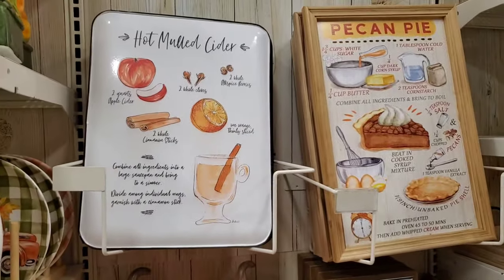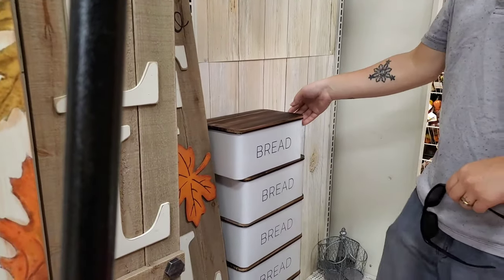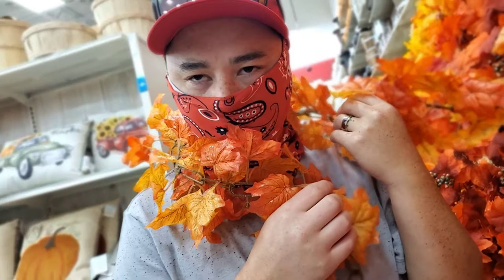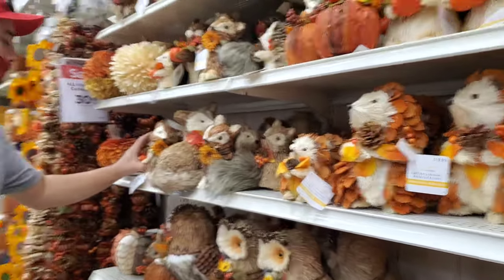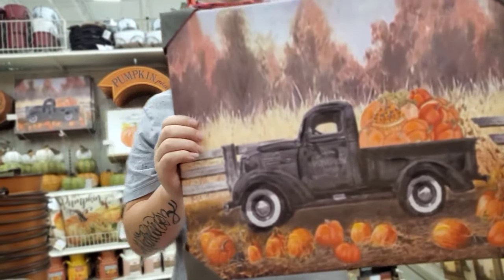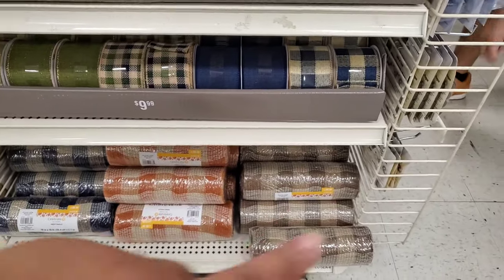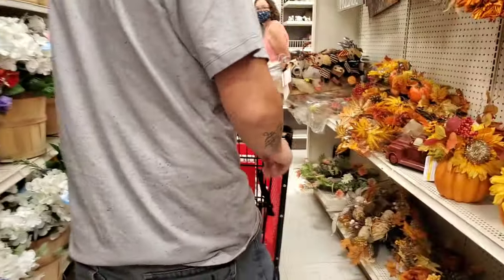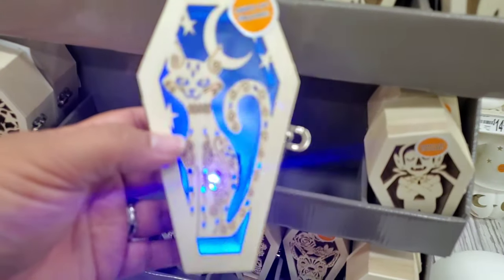SHOPPING AT MICHAEL'S | MORNING MARTINEZ VLOG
Hey Fam!

We hope you enjoyed shopping with us.  We seriously can't believe it will be Fall 2020 soon.